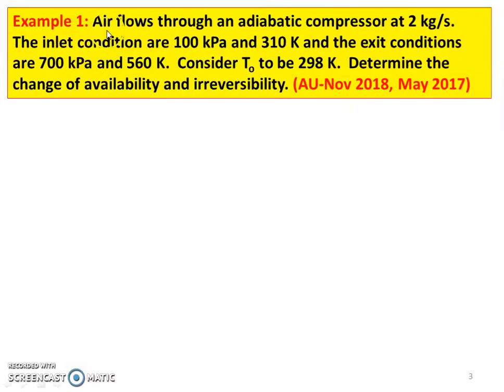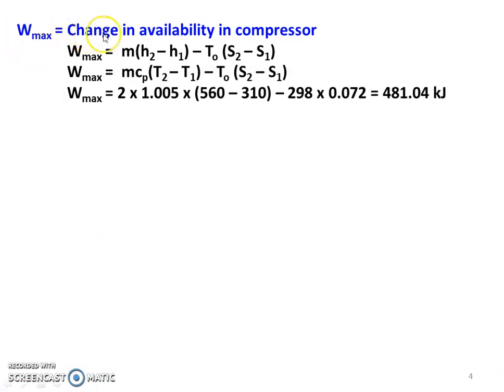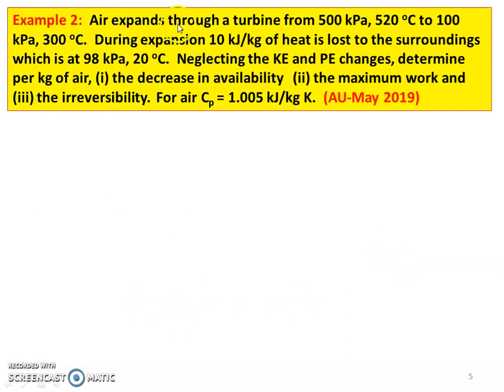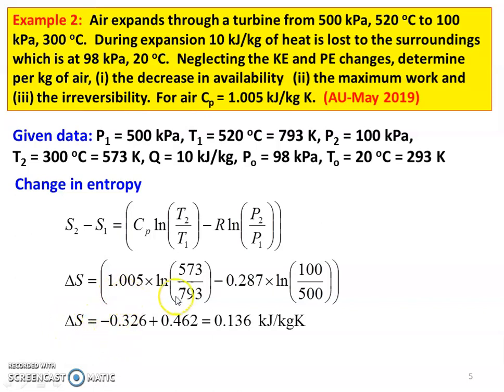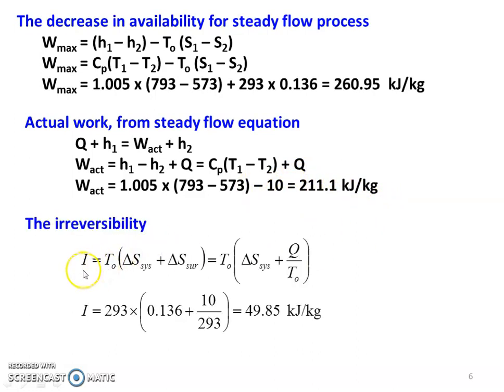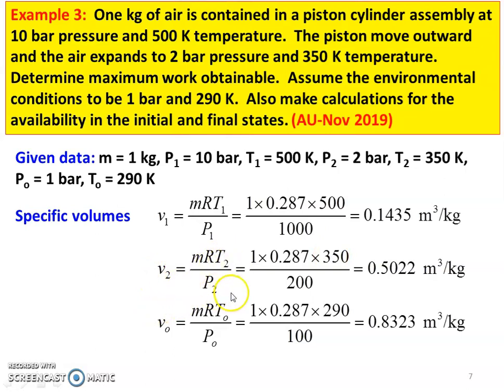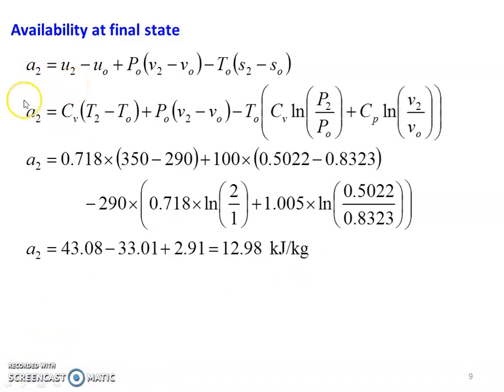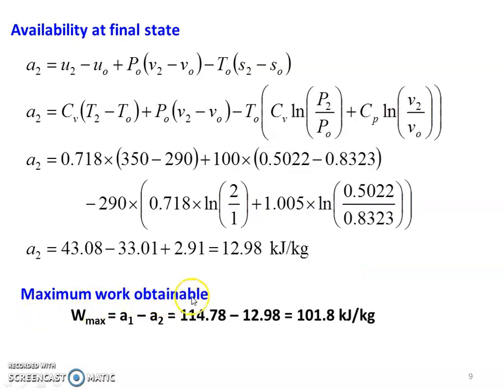TD 4.8 Problems in Exergy - 1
Solving problems in availability and irreversibility from Anna University questions